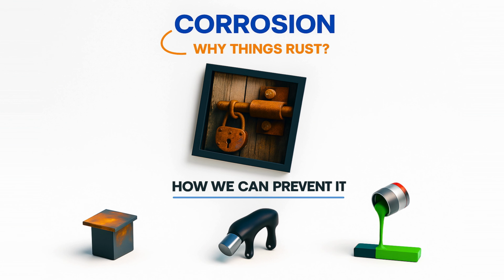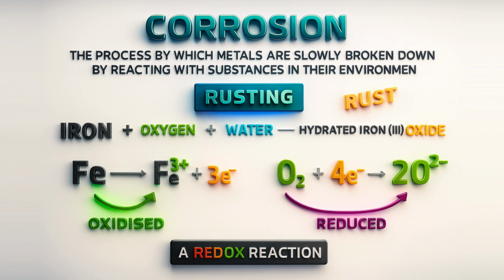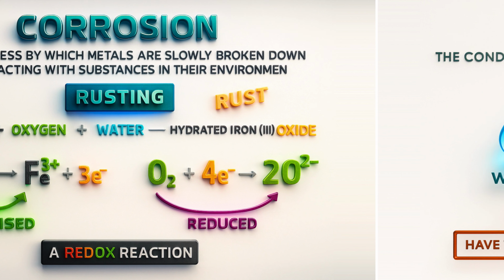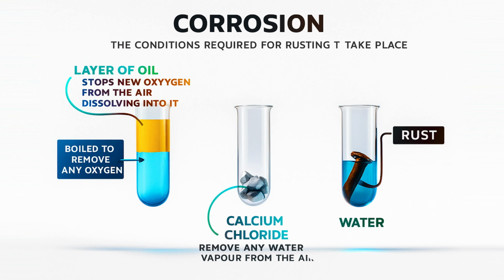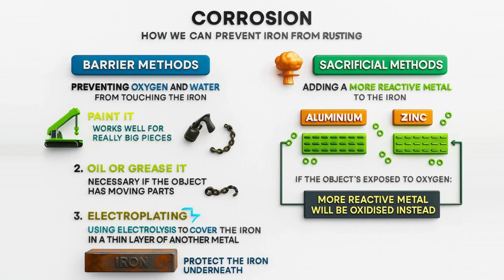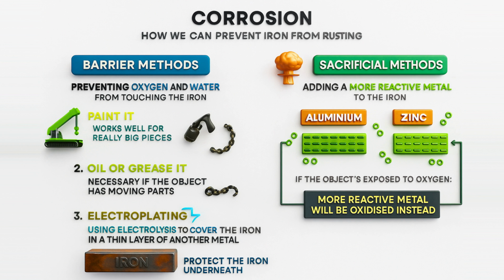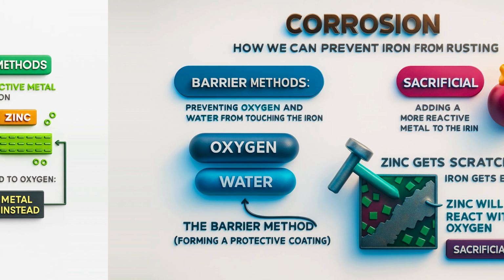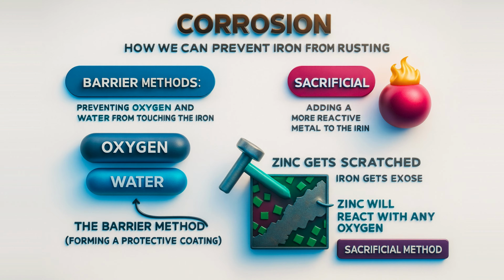10 2 Corrosion